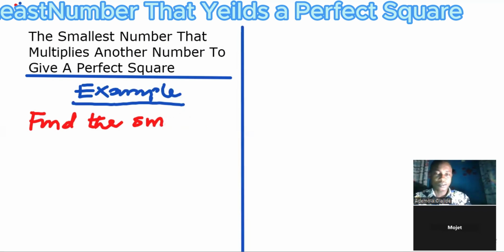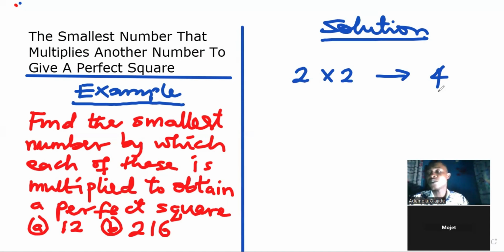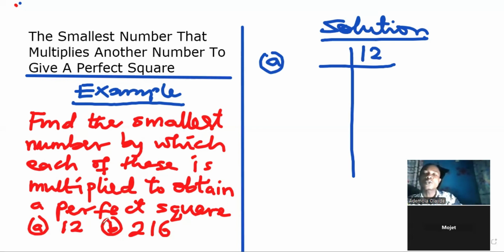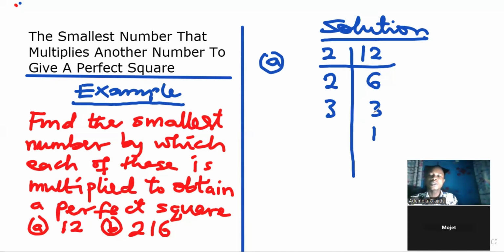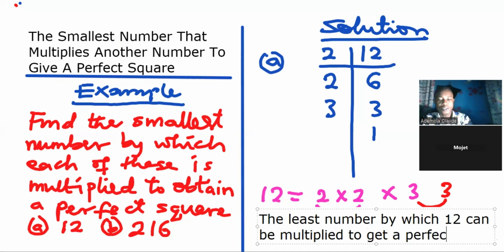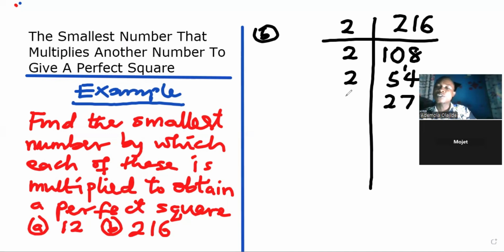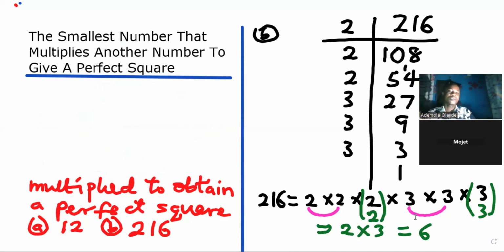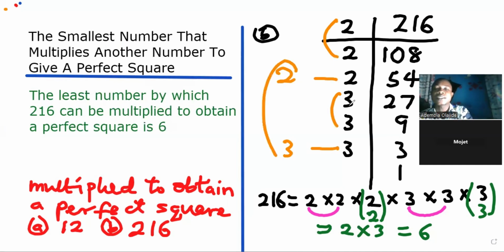The Least Factor That Gives a Perfect Square